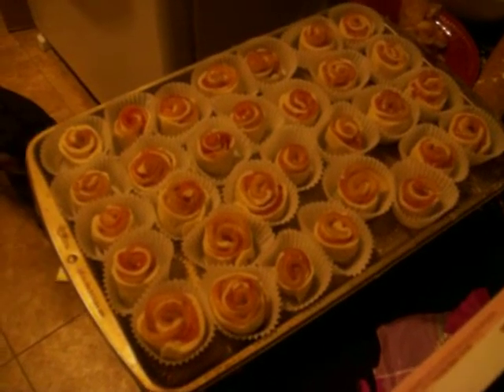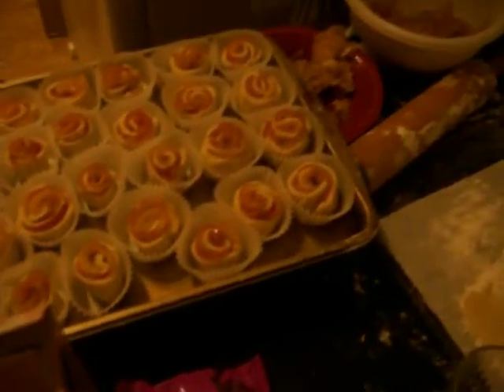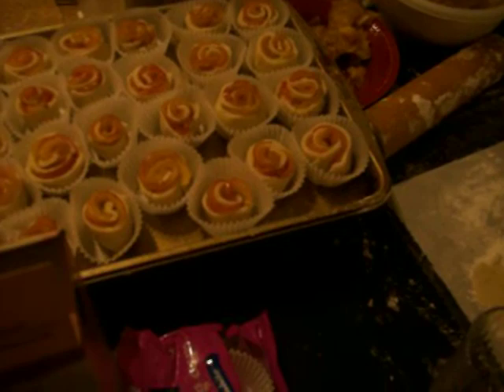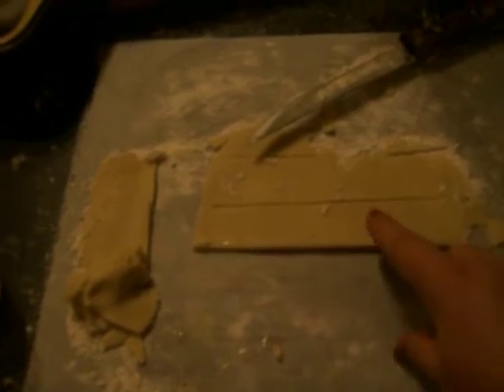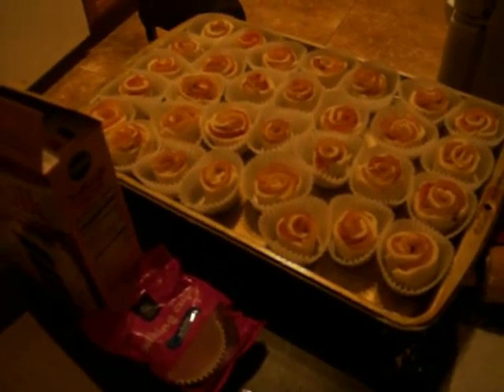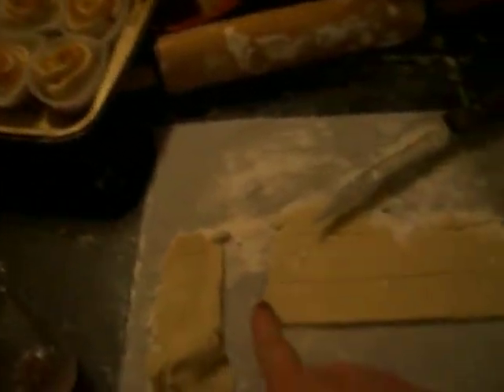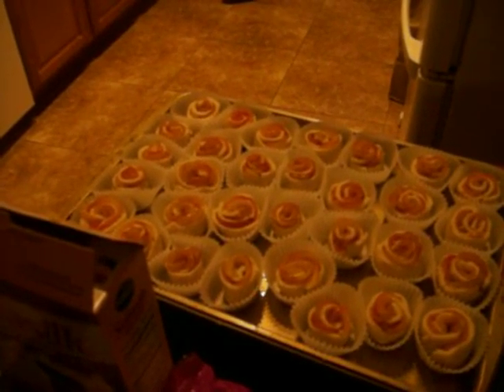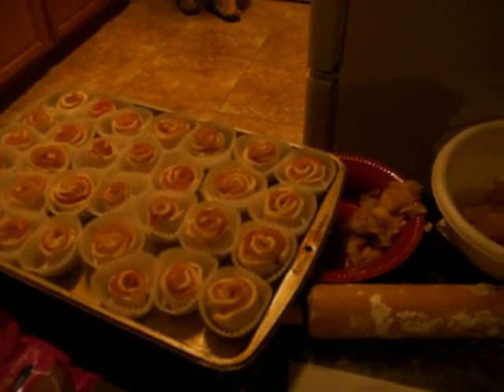More Of the Apple Rose Tarts For The Shower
Sorry for the abrupt ending .. I ran out of space on my SD card.